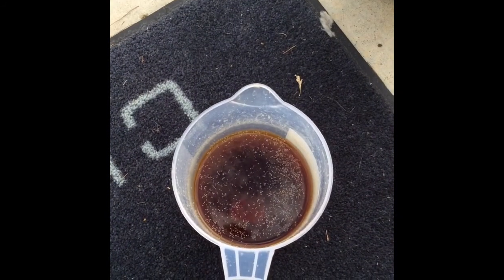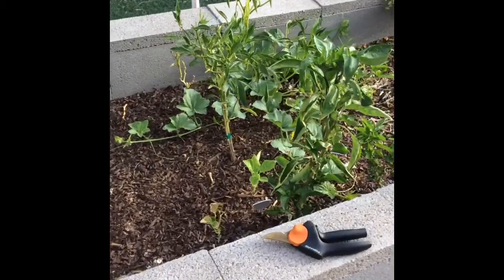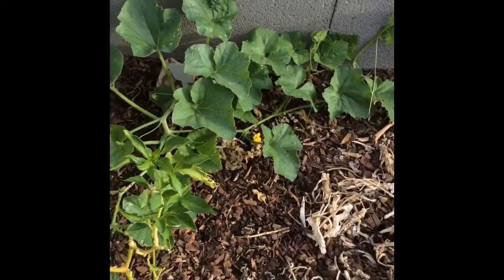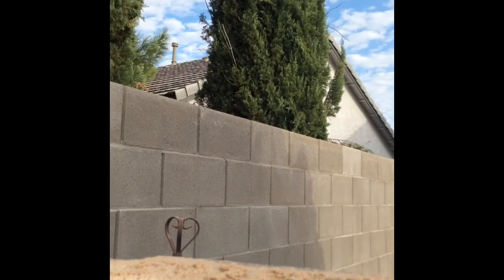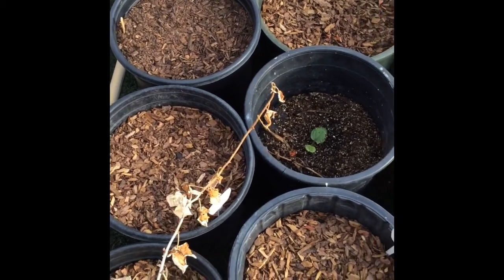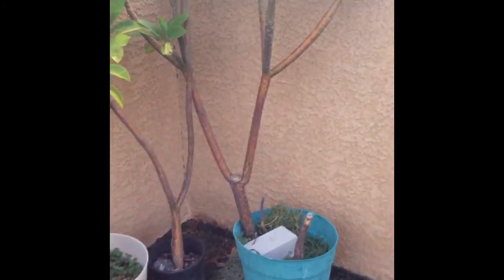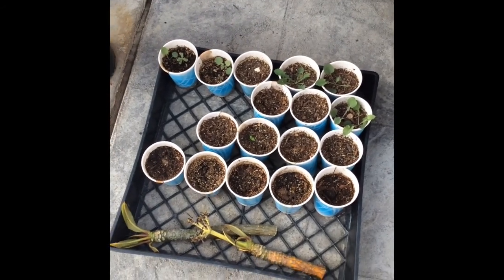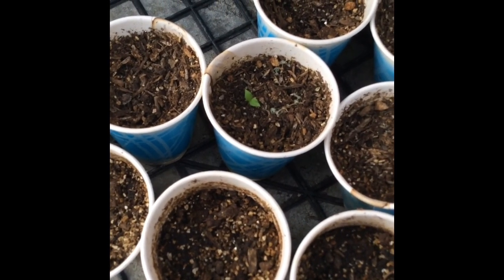Hungry Bin Vermicompost Leachate & Garden with Fat Pest for Bird Food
Video taken 3 September 2018